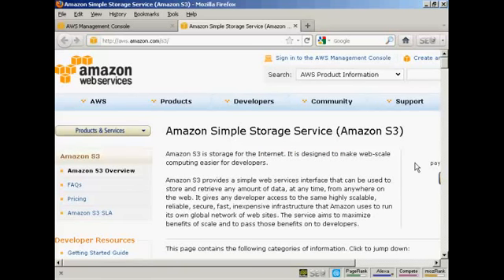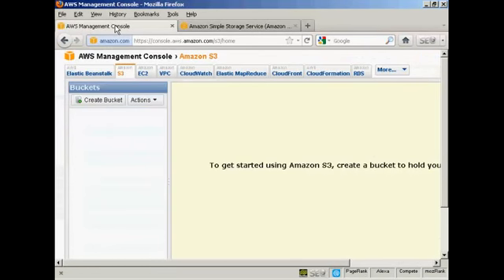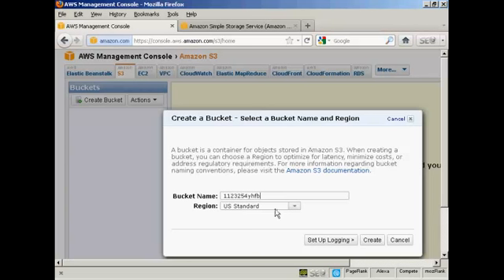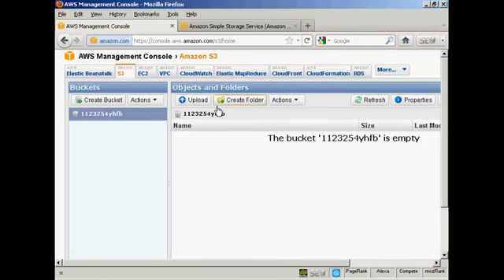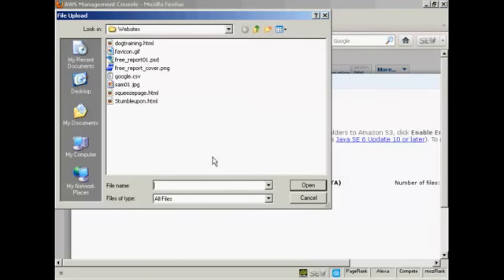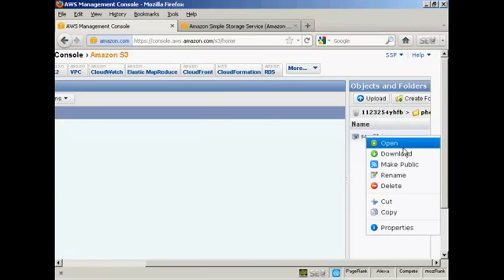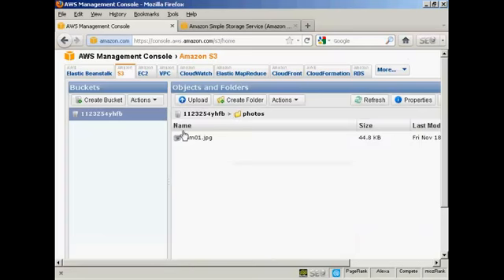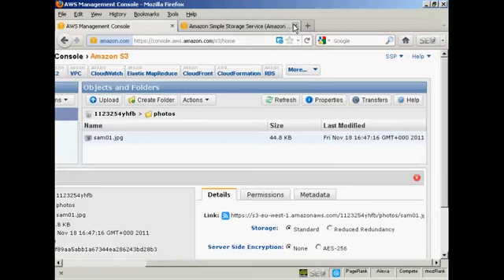Learn - How To Upload Files to Amazon S3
Watch this video to learn - How To Upload Files to Amazon S3